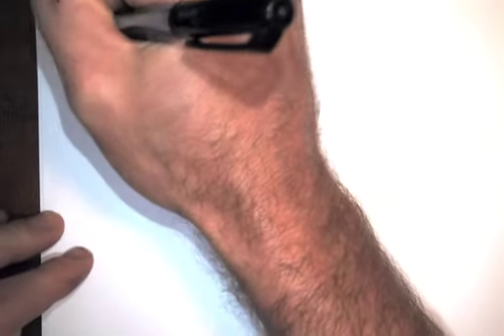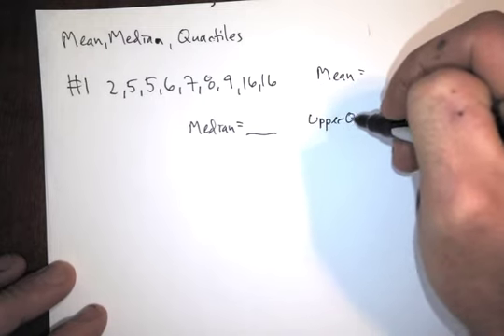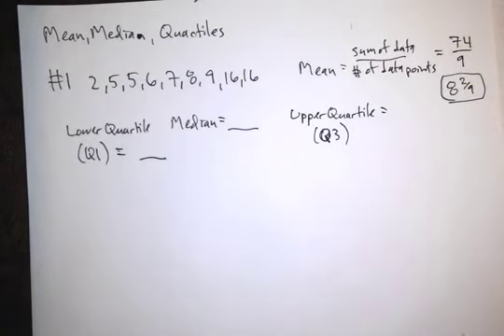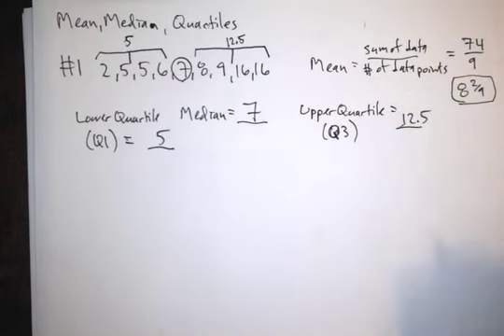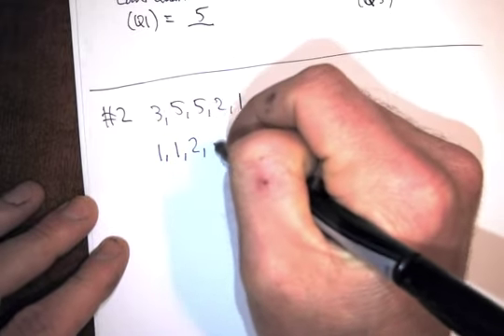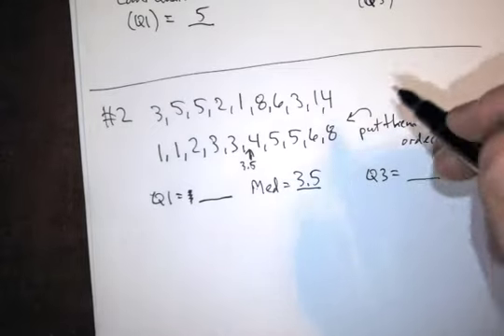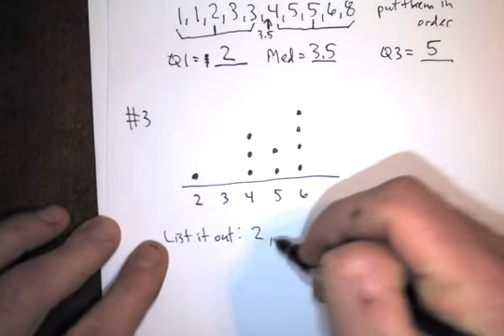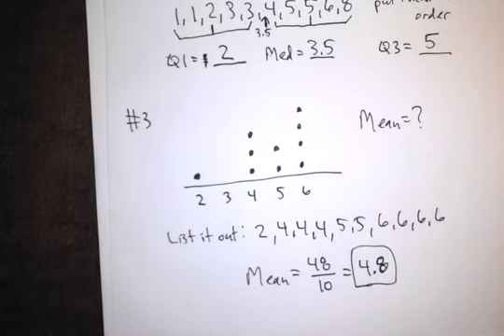Alg 2 - lesson 1 - mean, median, quartiles